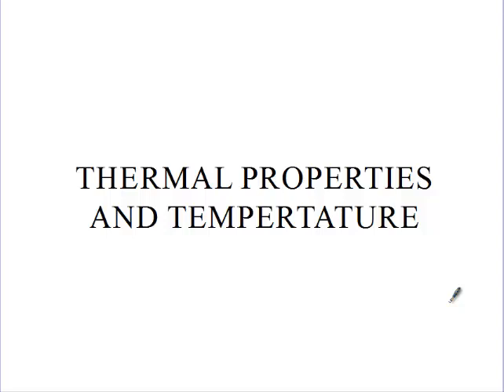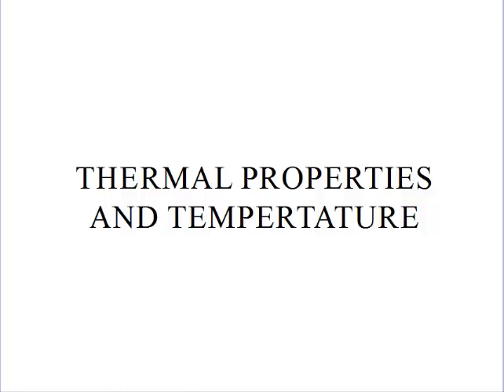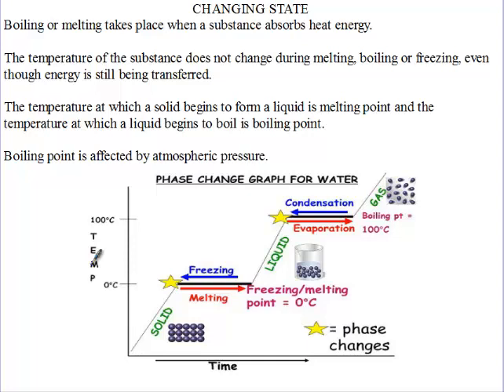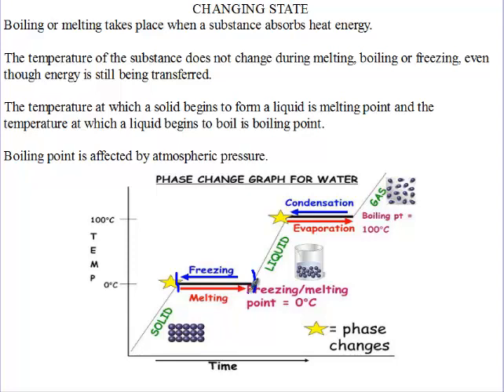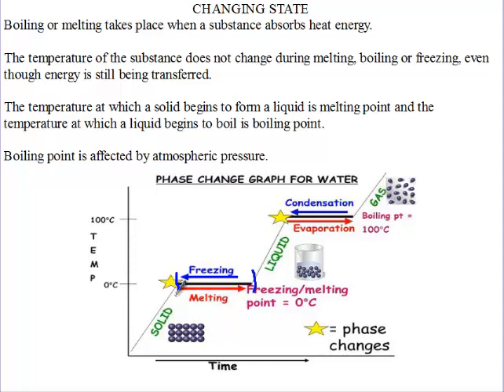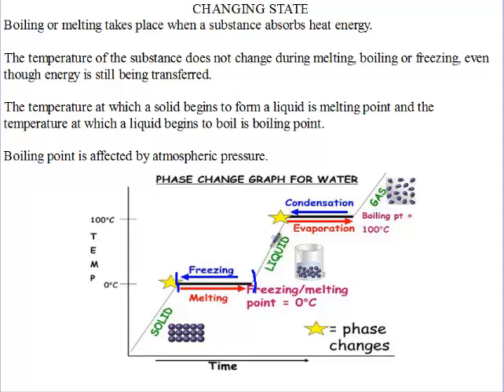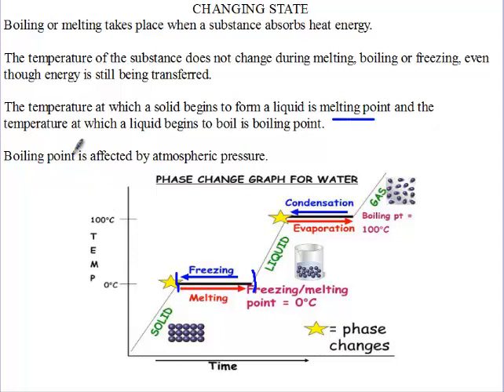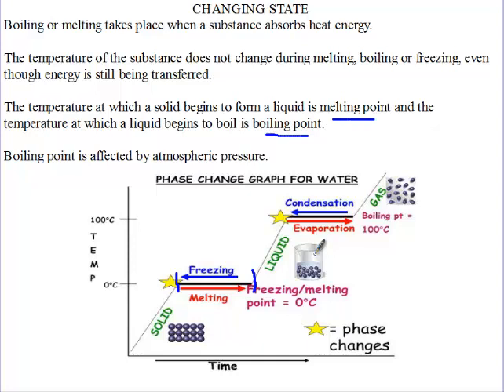Siba Learning Zone - Changing State